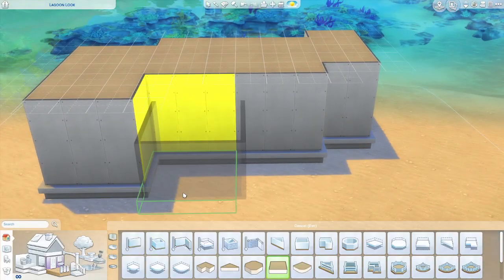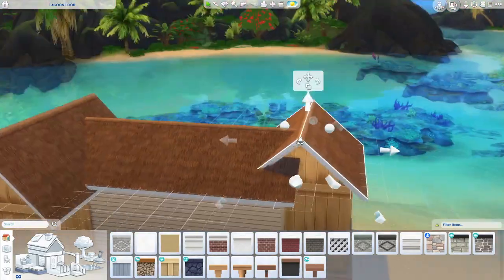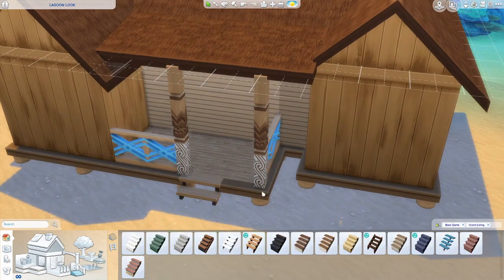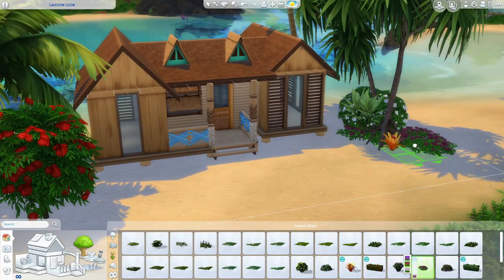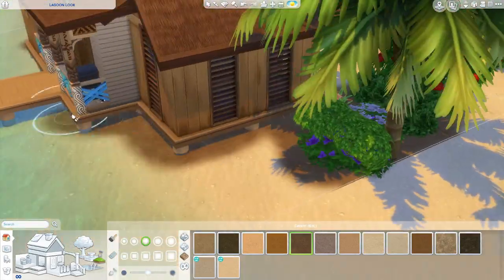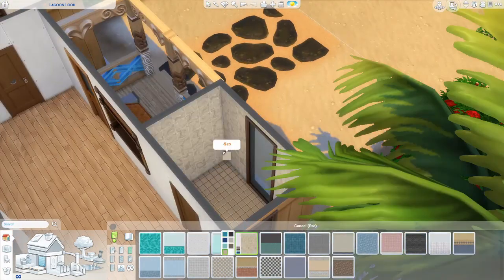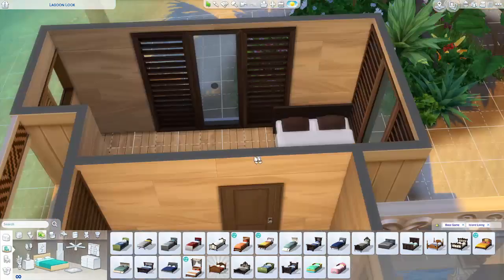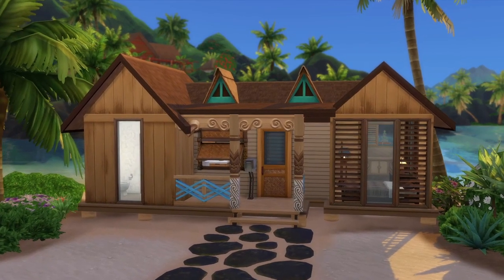BASE GAME/ISLAND STARTER HOME | The Sims 4: Tazkabaz Speed Build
Here we have a Base Game and Island Living Starter Home! I decided to try doing a build using Base Game and one other pack! I had so much fun, I hope you all enjoy it!

Sims Gallery Name: Tazkabaz

Any subscriptions/likes/comments are greatly appreciated!